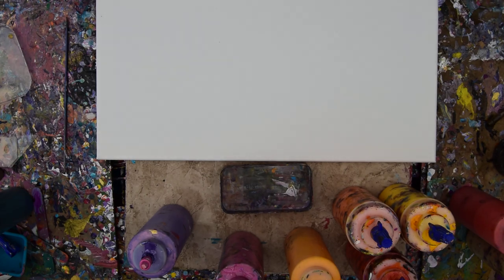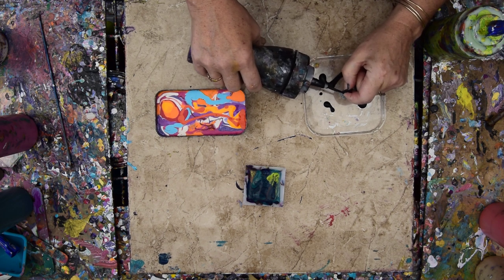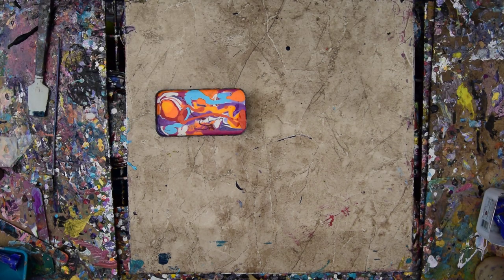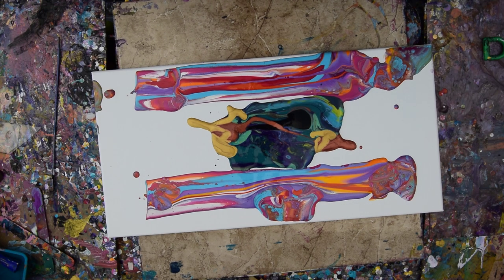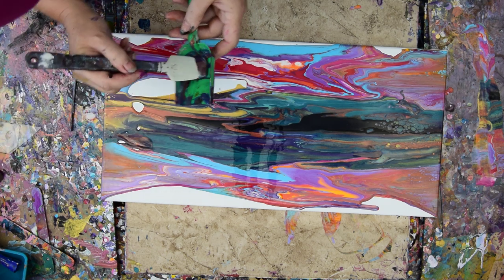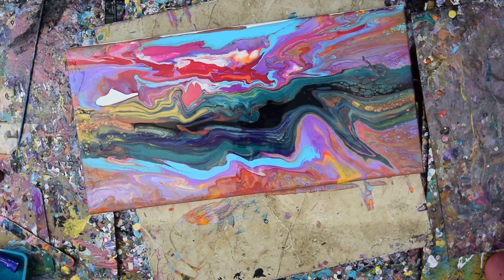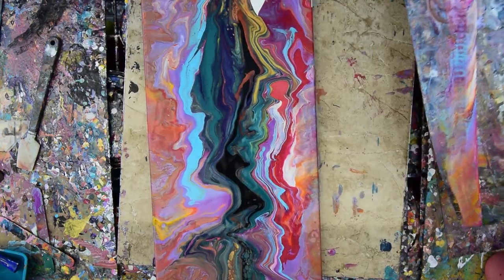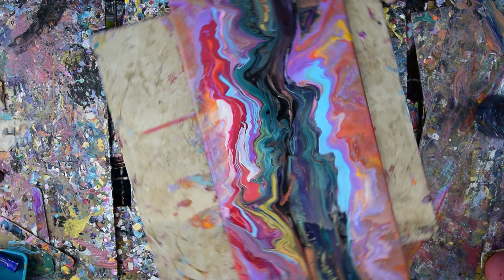#5742-5732 A Really Fun New Way To Create A Surreal Landscape Fluid Acrylics 9.08.19 intuitive art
I am using a 10" x 20" stretched canvas. I create 3  containers of colors LG MED &SMALL.I use a small plastic shovel to remove the paint from the containers and shovel apply ribbons of paint 2/3 of the way down the center of each side (Both from the same container, so they are similar. I move on to the next mixture of colors and add them to the center. I see some colors are missing so I add them directly to the colorful puddle of paints in the center of the canvas. I find an "edge catcher " to hold against the edge of the canvas. I tilt the canvas to flow the paint across it filling in and creating colorful patterns as the paint stretches. After I use the pooled paint ( by rocking the edge catcher ) to cover the side of the canvas, I tilt the canvas back the other direction and allow the pooled paint to flow back into the composition and to the other side to cover that edge too. I use the residual paint still in the plastic shovel to fill in gaps, but there is not enough, so I use
more paint from the squeeze bottle I store my pre-mixed paint in. I see there is more paint to salvage I use a silicone spatula to salvage paint from the edge catcher and then apply it into the design. I  tilt side to side, vertically and horizontally and the design becomes more interesting. I use a bamboo skewer to adjust paint, and use the last residuals from the edge catcher to fill the
 remaining gaps. I finish by gently using a torch to release the bubbles caught in the paint.

All the paints I use are acrylic paints mixed with additives to help them flow more easily. All my colors are stored and mixed in squeeze bottles for ease of use. I advise a well-ventilated room and those with respiratory issues to avoid or use a respirator. A propane torch is cautiously passed over the surface of the canvas to release any air in the paint that might result in bubbles forming while the artwork dries or leaving pockmarks if left to pop on their own. Warming the paint will also often encourage patterns to emerge because the paint in combination with the Floetrol used in my pouring mix encourages cells to form.

If I am using a cell activator to create a blooming effect, generally the paint will be Amsterdam black (mixed with my usual pouring medium mixture)with an additional 10 drops of Minwax pre-stain wood conditioner added for every 2 ounces of mixed paint.

 My regular "pouring" mixture -recipe, generally is 3/4 Floetrol with 1/4 (estimated) GAC800 from "Golden" (prevents cracking and adds shine to dry artwork.) Add paint to double the volume or less as needed to get the desired viscosity, mix thoroughly. Amounts always depend on the viscosity and color saturation of the acrylic paint used, so the amounts of color needed will vary. I like to begin with half pouring mixture and half color. After that is mixed thoroughly, I add more pouring mixture until the viscosity (thickness) is like warm hone. If I want it thinner, I add more Pouring mixture. If the color is not strong enough, I add more pigment. When mixing colors, my amounts are always estimated and then altered to get the right consistency I like. I use plastic squeeze bottles with measurements on the side. I add a marble into the bottle to aid in the mixing process. Marbles work well but exercise caution if you end up with more than one because they will shatter in the mixture eventually. It's imperative (Important) that all mixture be shaken thoroughly again before using in any session every time! The consistency is usually medium "body" weight, but other weights are usable with minor adjustments.